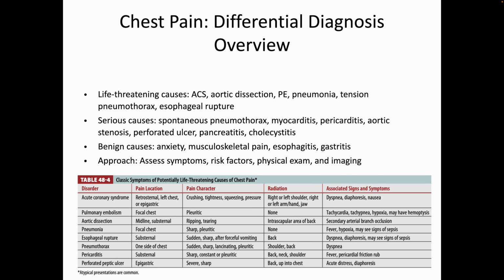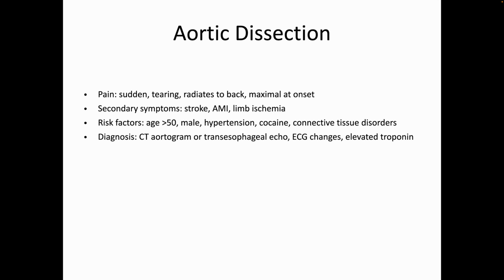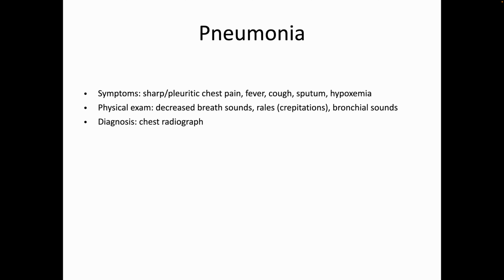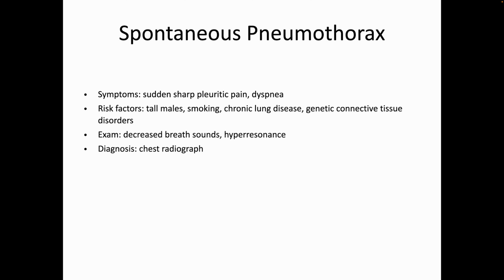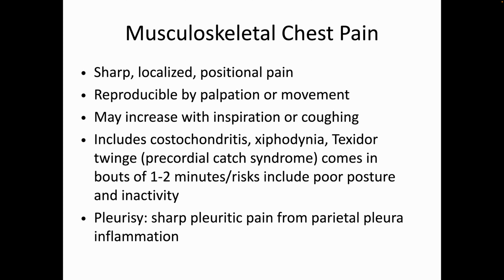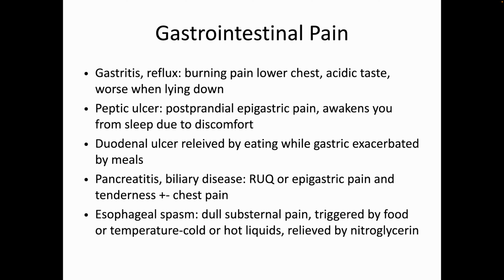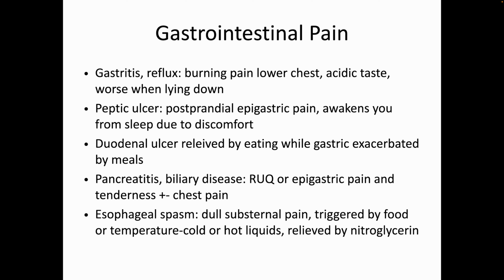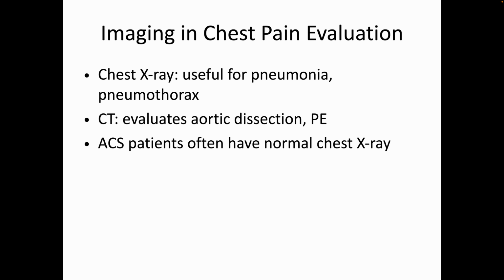Chest Pain Differentials DDX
🚨 **Chest Pain Differential Diagnosis: What You Need to Know!** 🚨

In this video, we dive deep into the differential diagnosis of chest pain, exploring common causes, symptoms, and essential diagnostic tools. Whether you're a medical professional, a student, or just someone looking to understand more about this critical topic, this video is packed with valuable information!

✨ **Don’t forget to LIKE this video if you found it helpful!** Your support helps us create more content like this.

👉 **Join the conversation in the comments below!** Share your thoughts, questions, or experiences related to chest pain diagnosis. We love hearing from you!